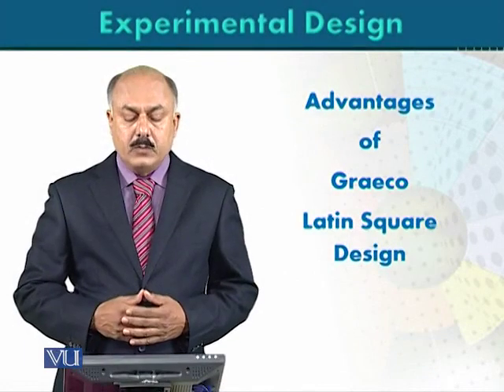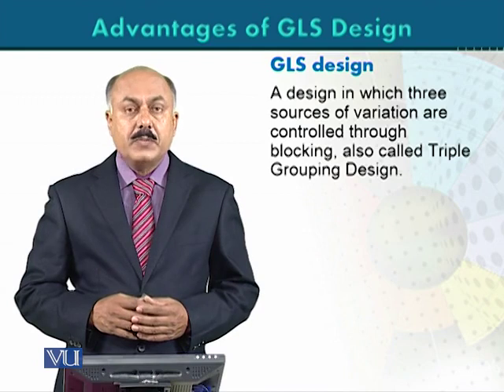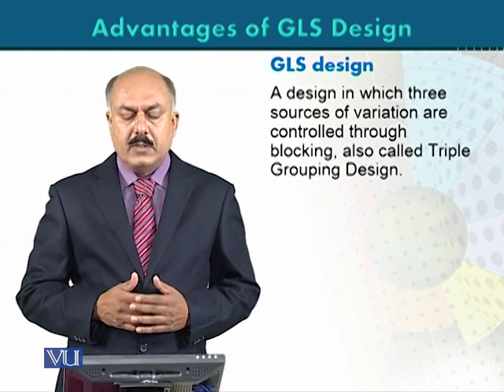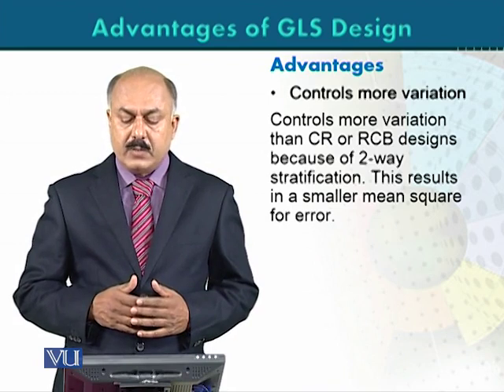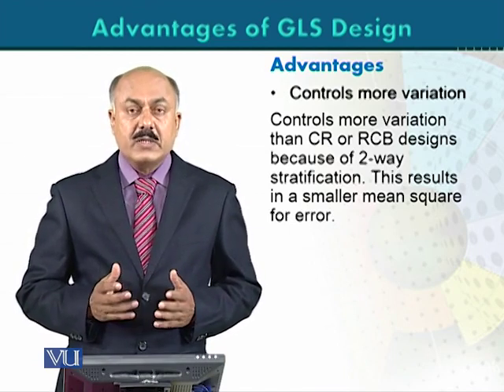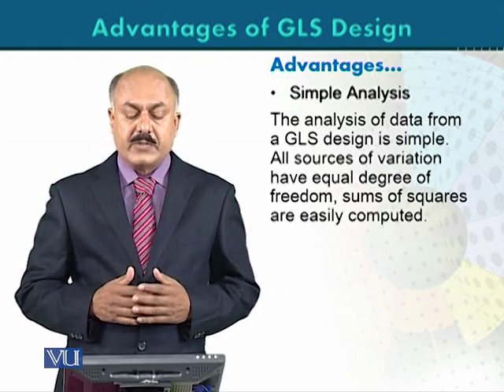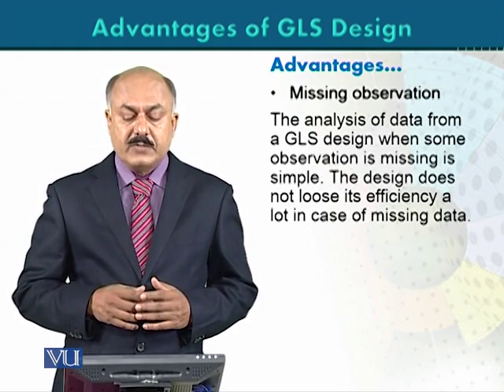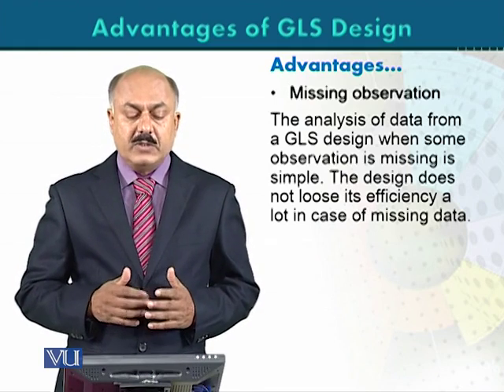STA643_Topic120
STA643 - Experimental Designs
Advantages of GLS design
Dr. Tanvir Ahmed